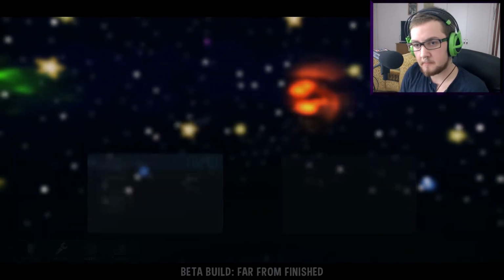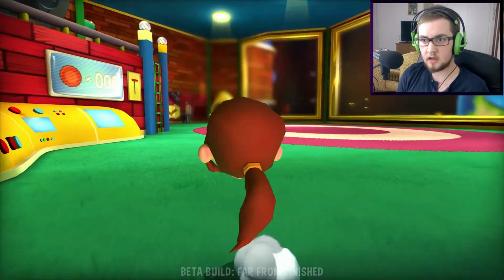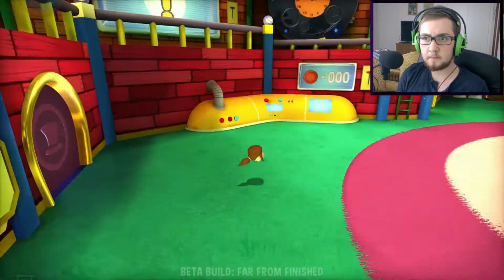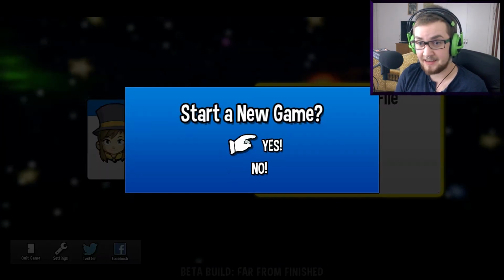BAD END | A hat in time /Beta build- MAYBE FIXED!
UPDATE = 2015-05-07 Hello! The problem is still there, you can't save your progress but at least Hat kid has her body now when we play! The game is still very buggy and I have met a lot of strange glitches, but I have been able to play the game at least and I have uploaded a new episode that is a bonus one since we found a secret area!! :D

I am not going to take down this video until I know that the developers have seen it or that this bug has been taken care of. So by that note: Don't worry we can still play this game together! It's just gonna be a little bit more of a struggle ;)

I haven't been able to find a solution for this bug in the forums and I have tried everything that I could think of but unfortunatly without luck.

If you have an idea of what to do I would gladly hear it :)

So what do you think we should do? End the serie and continue playing this game when the full release is out or should I replay everything to get back to where we were and wish this bug doesn't happen again?

"A Hat in Time is a 3D, Collect-a-Thon, Platformer being developed by Gears for Breakfast, an up and coming indie team consisting of various members from across the globe.
Inspired by classic games like Mario 64, Banjo Kazooie / Tooie, Donkey Kong 64 and The Legend of Zelda, we hope to bring back the magic of a lost genre that was adored by gamers.
You play as Hat Kid, a time traveler who is collecting the “Time Pieces” around the universe to stop the mischievous Mustache Girl who seeks to use them for evil purposes."

Do you want to know more about this game and want to preorder a copy for yourself?

And wherever you are whether it's day or night I hope you are having a great time!